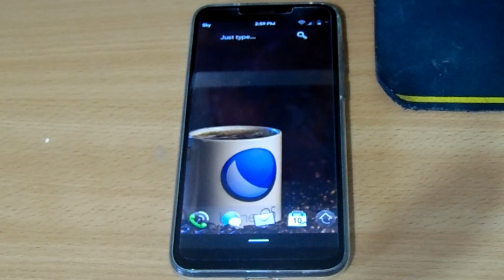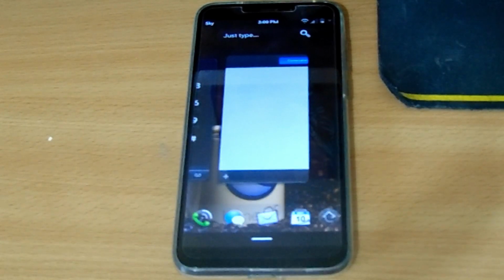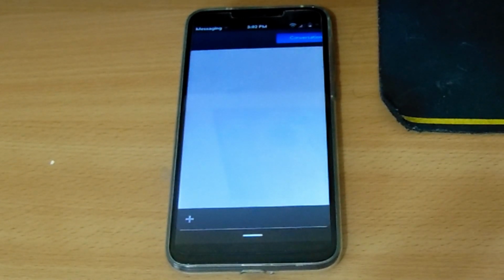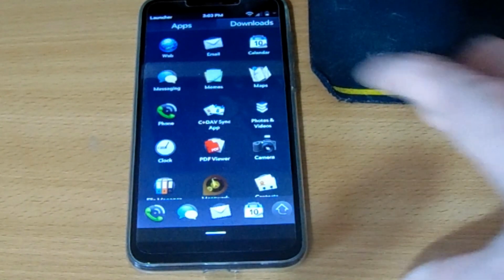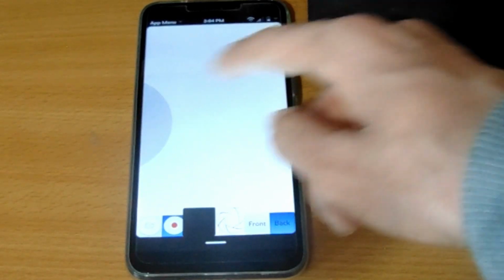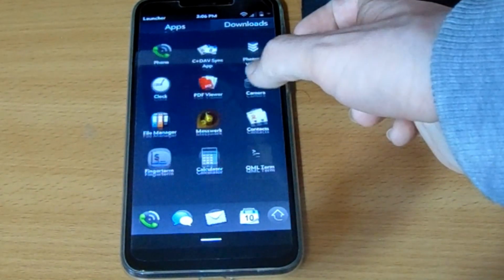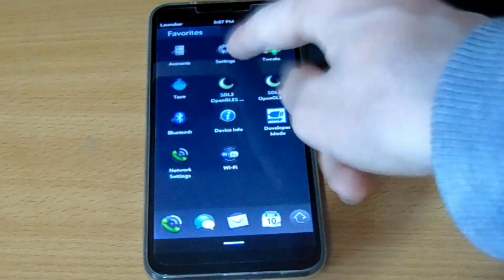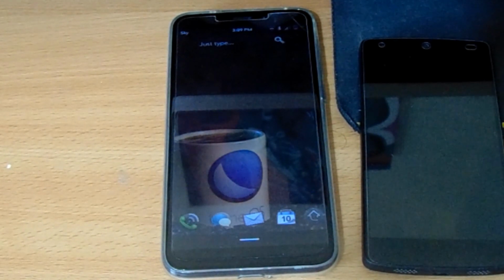A Look At LuneOS On The PinePhone